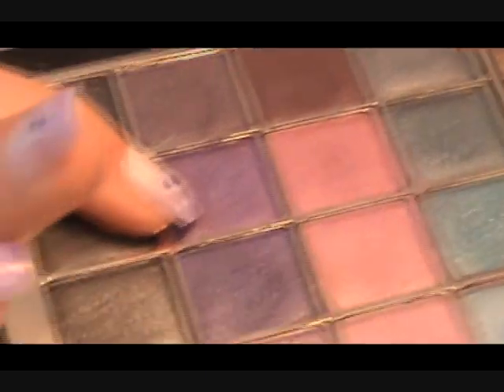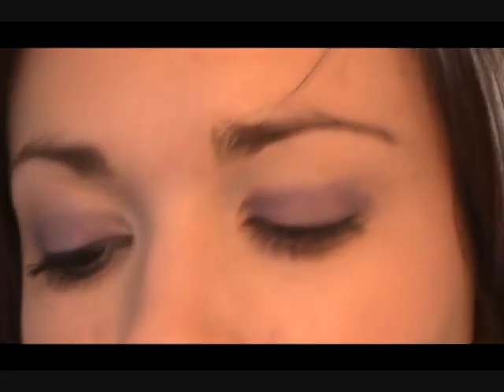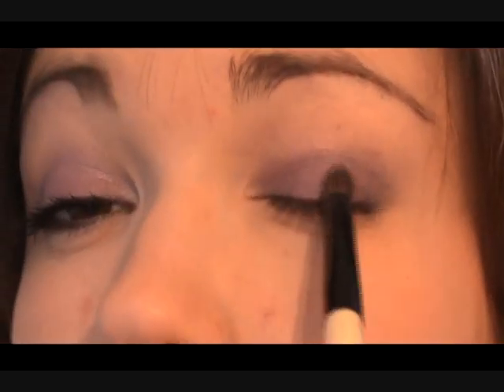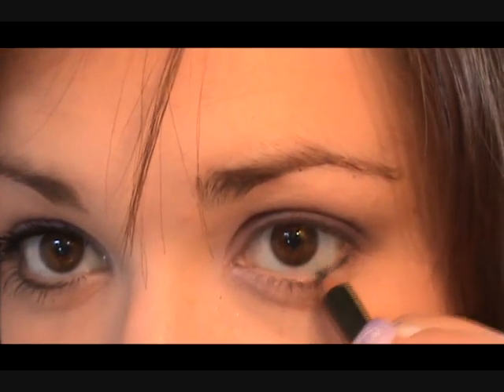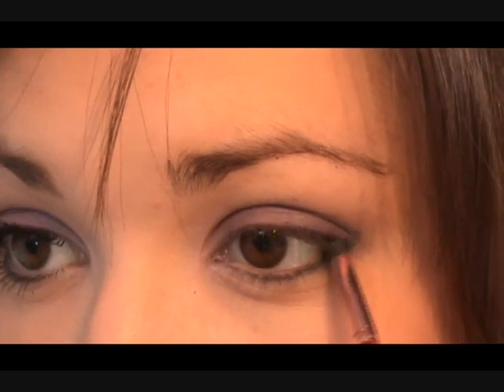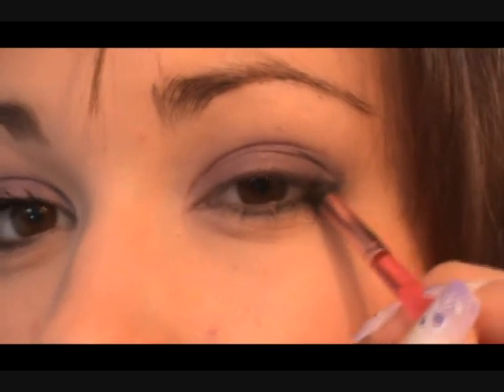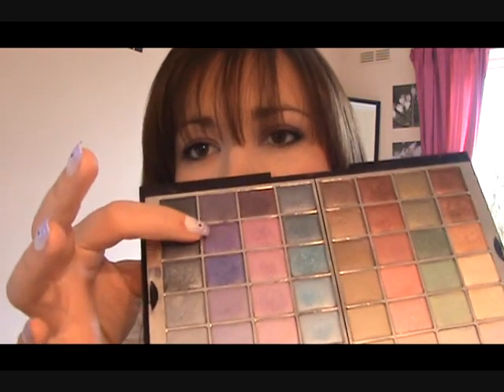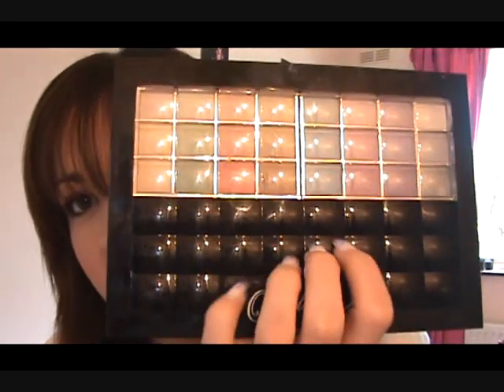Make-up Prefect for Green Eyes!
One of the many looks for those with Green eyes :)
If you ask it I HAVE to answer! =]
Rate, Sub and Comment! I used:
Urban Decay Primer Potion
OhLaLa shimmer Palette
Purple*
Plum*
Lilac*
Bourjois liner in Vert 5
Bourjois effect mascara